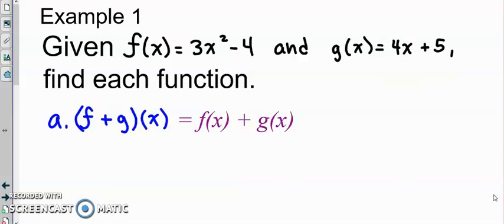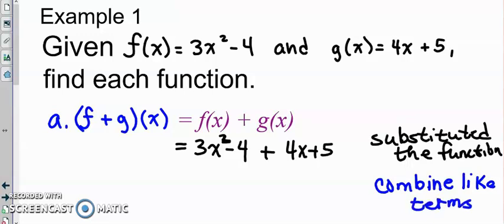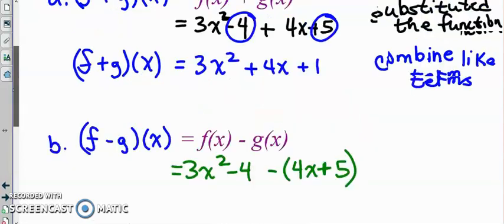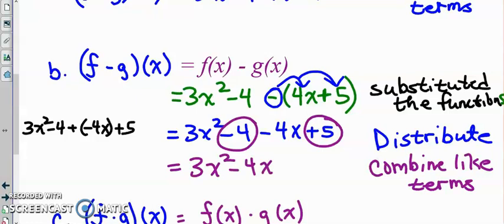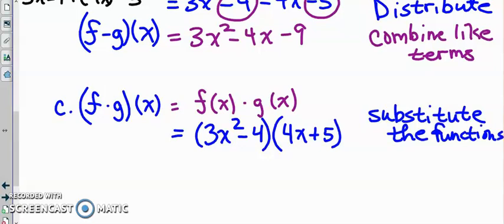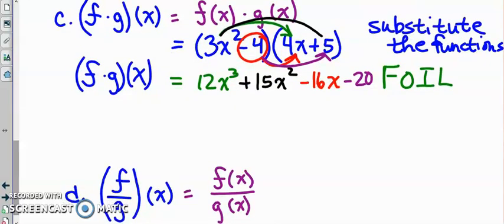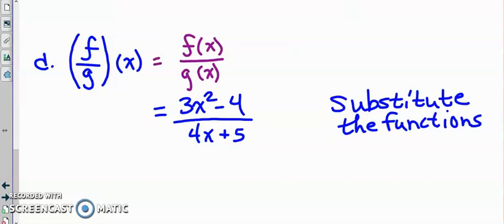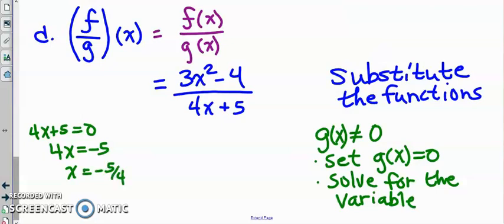Operations of Functions Example 1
Here we go through an example of where adding, subtracting, multiplying, and dividing functions.